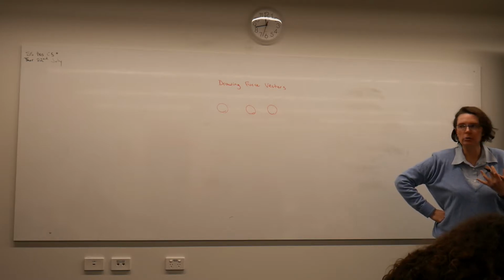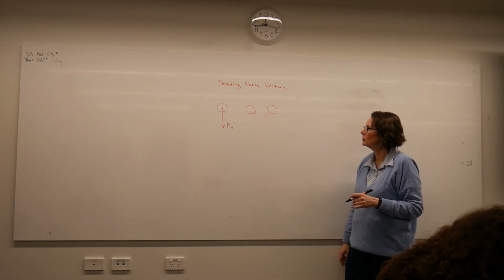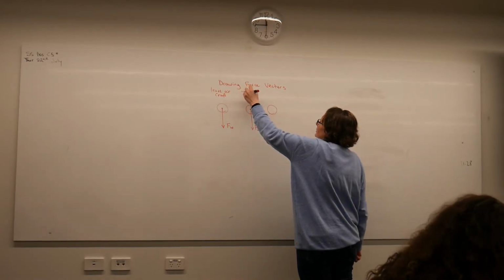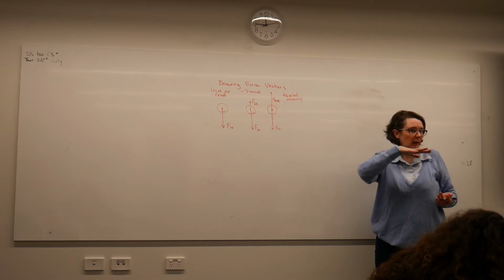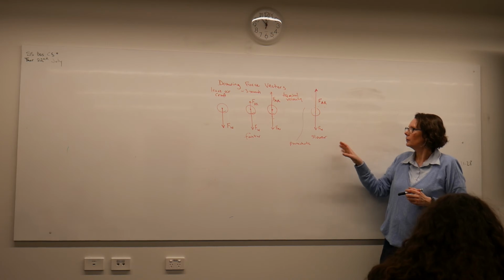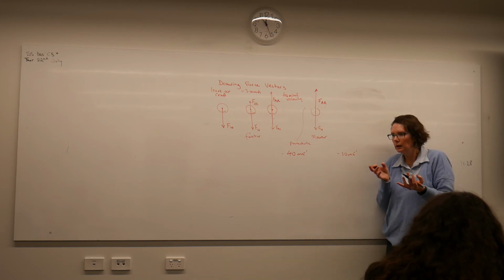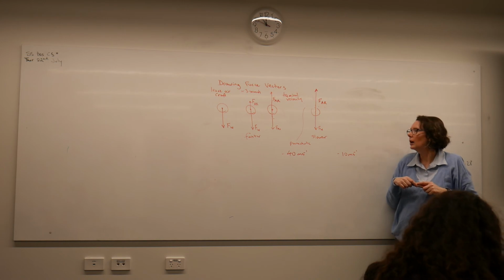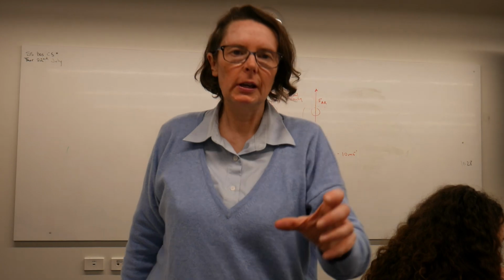Physical Sciences 3 Criterion 5 Force Vectors Week 1 Lesson 1 Term 3 2021